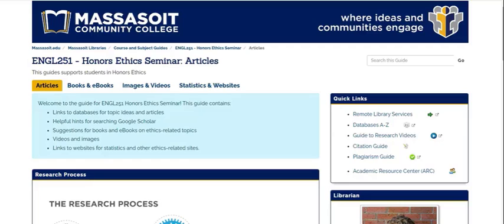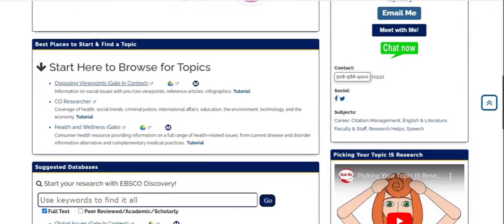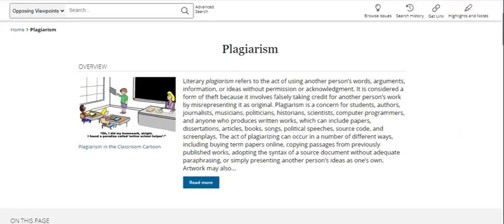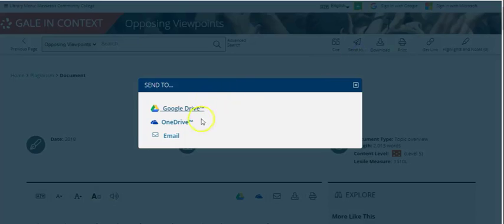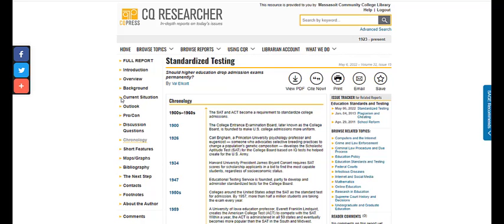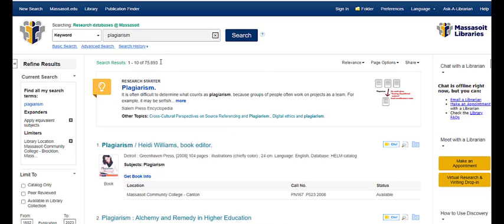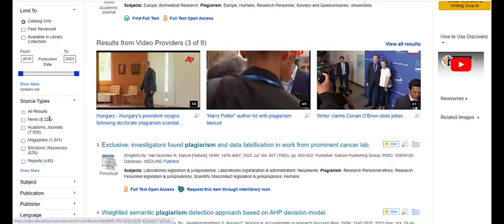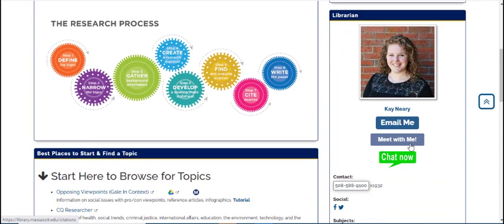Library Research for Honors Ethics Seminar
This video describes library databases best suited to the research paper in ENGL251: Honors Ethics Seminar.